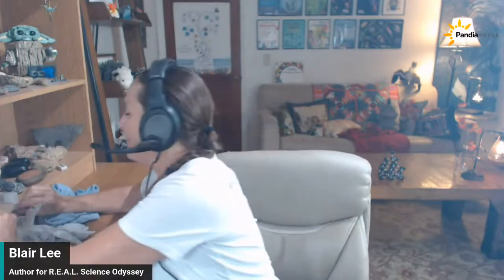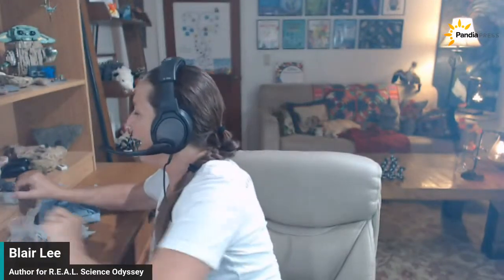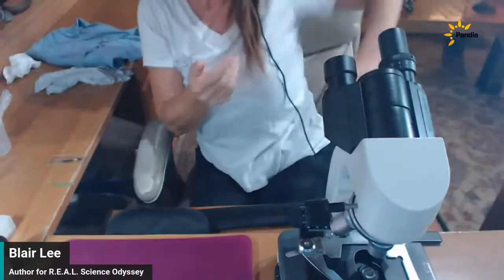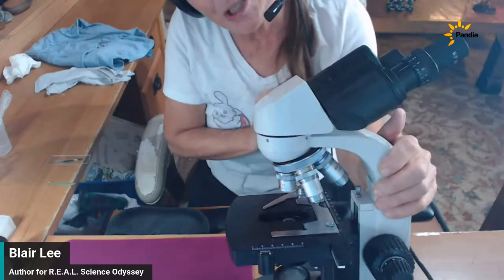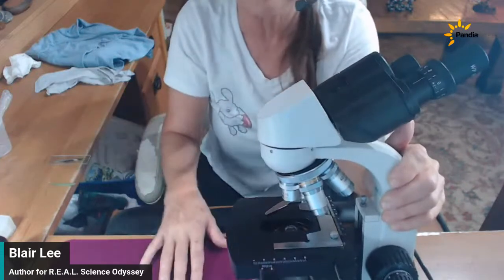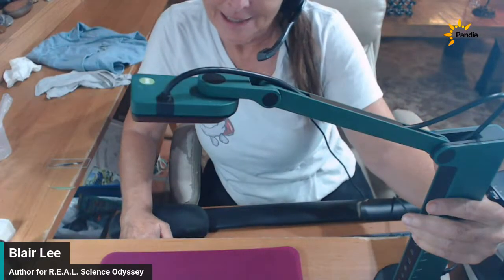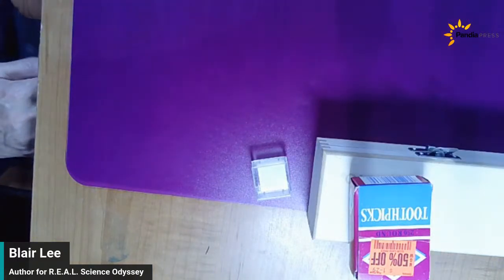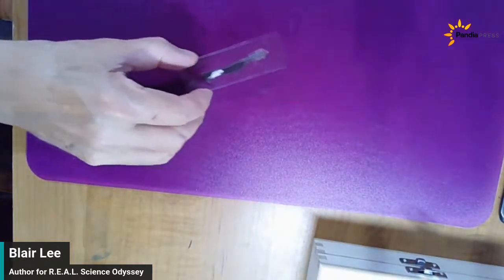R.E.A.L. Science Odyssey WORKSHOP: Your Microscope Part 2 "Making Slides"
Join us for this free workshop series, Your Microscope, hosted by R.E.A.L. Science Odyssey author, Blair H. Lee, M.S.

PART 2
In Part 2, Blair will cover the basics of making slides. She will go over the materials you need to make slides, best practices for making slides, wet mount versus dry mount slides, when to use stain and when to avoid it. She will also discuss when to purchase slides and when to make your own, even if they are not "perfect."

These livestream events are part of a year round series of K-12 history and science education workshops and videos offered by Pandia Press. Follow our page to get invites and notifications or check out our YouTube channel!